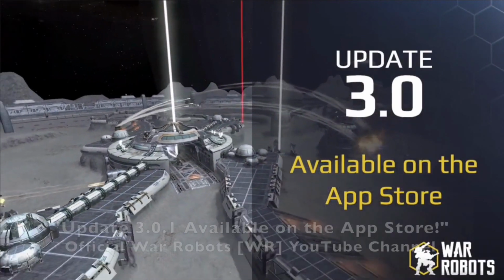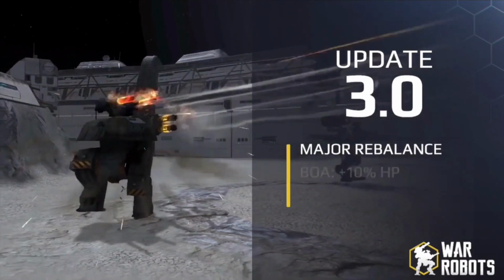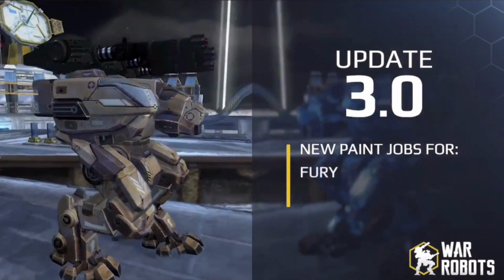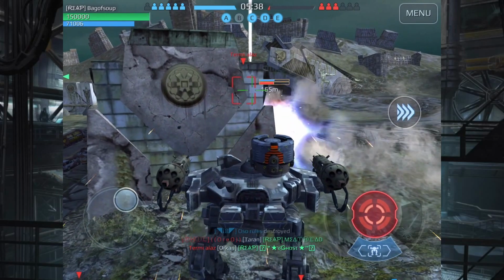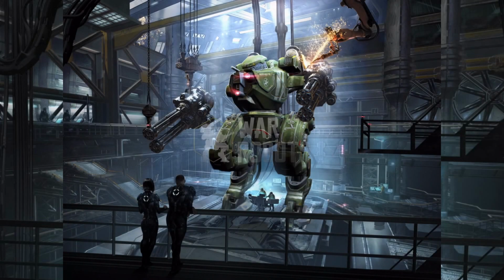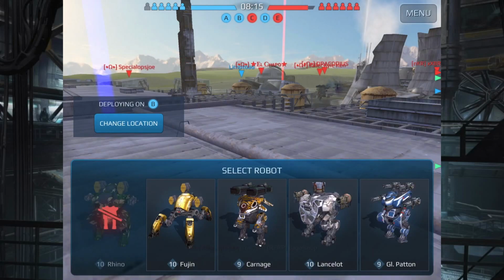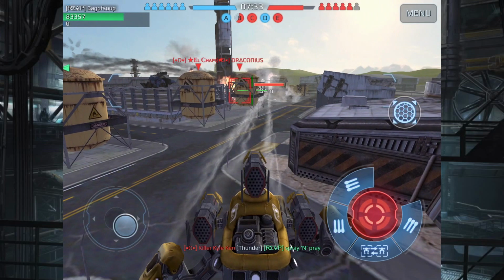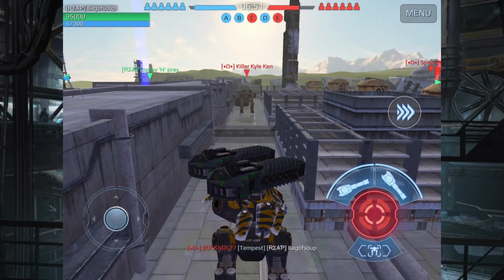War Robots 3.0 Update: Beacon Rush Mode and Clan Matches!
Bagofsoup here highlighting the new 3.0 Game Update! We have the new User Interface (UI), Beacon Rush Mode, plus some buffs to bots and weapons. The Rhino got a 20% speed buff, the Fujin, Raijin, Fury, Natasha, and Butch got a 10% speed buff, and the Fujin and Carnage got shield buffs as well. I play a couple of clan matches with our Robot Reapers Clan on Dead City and Power Plant to show off the New UI, Beacon Rush mode, and bot and weapon changes. Tons of fun!

(1) What do you think of the 3.0 Update overall--New UI and Beacon Rush Mode? (2) What do you think of the Bot and Weapon changes? (3) What hangar do you think you will run for Beacon Rush Mode?

Cover Photo:
(Fujin Orkans Photo):

Video created with iMovie (Version 10.0.9, Copyright Apple, Inc. 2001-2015)